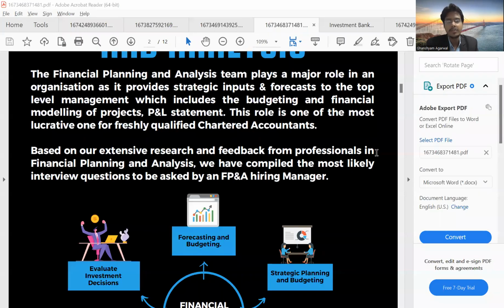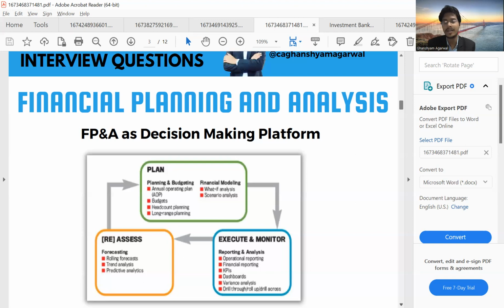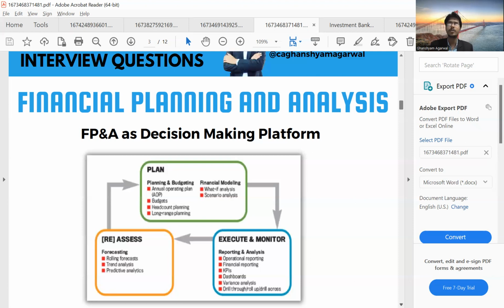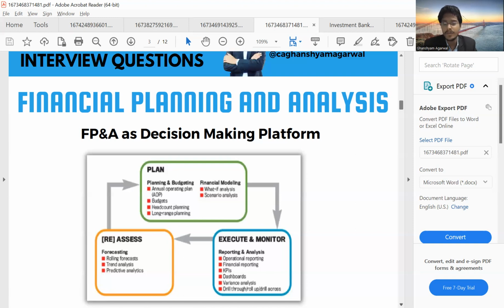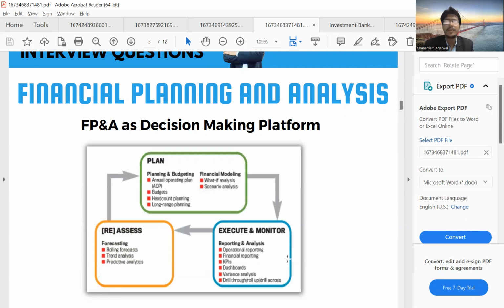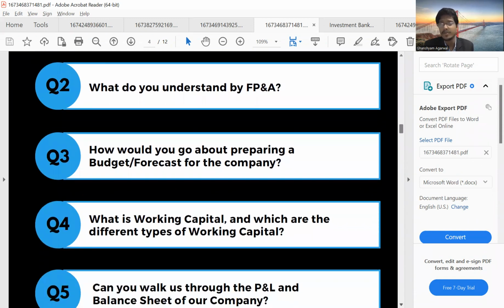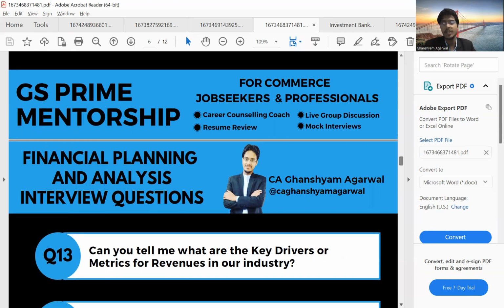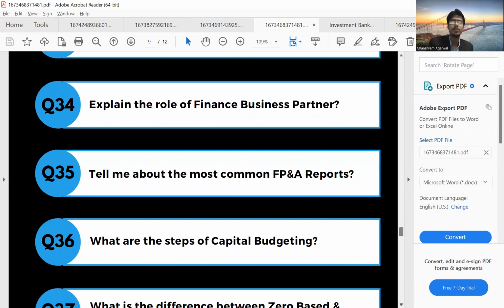FPNA as a careerI FPNA interview I How to prepare for CA CMA MBA finance interview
How to search CA CMA jobs IHow to prepare ca interview Iworried about articleship, soft skills, english

CA Interview Preparation IICAI Campus Placement 2024 IGSPRIME MENTORSHIP

Any body facing issues in

Interview preparation or not getting interview calls, resume prepare

Dummy articleship or weak Articleship experience or limited work done in Articleship, have only single domain experience, worried about career, communication skills personality development

Pls connect on the below number-

To enroll into GS Prime

check our feedback of students and GS Prime Member Mentorship Programme has highest Placement in CA community in last 2 yrs

Get Interview Ready Training with GSPRIME 1:1 MENTORSHIP IHow to prepare for CA CMAJob Interview

ICAI Campus placement 2023

SEMI CA AND CA INTERVIEW PREPARATION I GS PRIME 1:1 MENTORSHIP DEMO SESSION

What After CA Exams

GSPRIME MENTORSHIP TRAINING HAS HIGHEST PLACEMENT IN SEMI CA, CA FRESHERS AND EXPERIENCED CA FROM LAST 2 CONSECUTIVE TERMS AND ONE STOP SOLUTION FOR SKILL BUILDING, PLACEMENT, TRAINIING,1:1 MENTORSHIP

ITS BEST IN ONE TO ONE MENTORSHIP AND BEST MASTERCLASS

YOU CAN BOOK ON ANY SERVICE CUSTOMISED AS PER NEEDS AT NOMINAL COST AND CHECK AT YOUR END THE QUALITY

FOR BEST QUESTION BANK WITH ANSWERS WITH LATEST UPDATED QUESTIONS NOT EASILY AVAILABLE

As a disclaimer we dont put any placement guarantee we just help our best in guidance, job search and through our past networks of students we try helping in job referrals as well

GSPrime the only programme where CA freshers and experienced CA are given the platform to speak without fear of being judged

India's first platform where focus is on actual interview practise
rather than just mentee being spectator and listening to teachers
A lot of CA freshers , ca finalist , experienced CA are weak in soft skills and practical knowledge both .
They dont have the platform where they get mentors to guide them , to motivate them to speak without fear and judgement nobody is there to teach them office etiquettes, interview etiquettes, public speaking skills, video audio quality skills and personality development skills

GSPRIME is one stop solution for all jobseekers at very nominal cost

To enroll into GS Prime 1:1 Best CA Fresher Experience CA interview Preparation cum 100 percent Placement Assistance Programme , whatsapp at

Book your 1:1 call session here (mock  interview, resume review, career guidance in any commerce or finance domain at nominal cost)

GSPrime Fast Track Campus Offcampus Daily Revision batch after 8pm onwards live

Job seekers updates , interview questions pdf in diff commerce profile, internship updates, career doubts

spread the reach to other friends as well